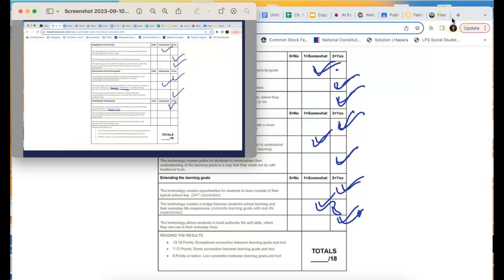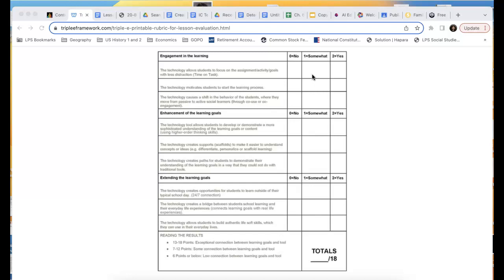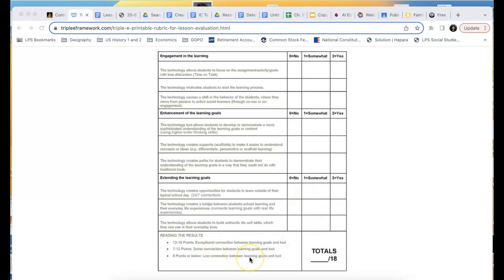lesson eval triple e part 2